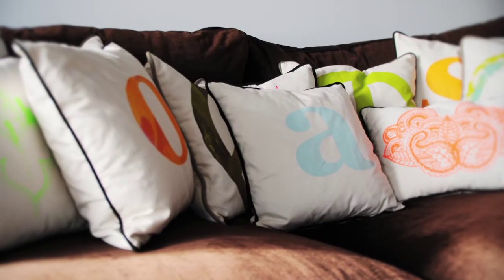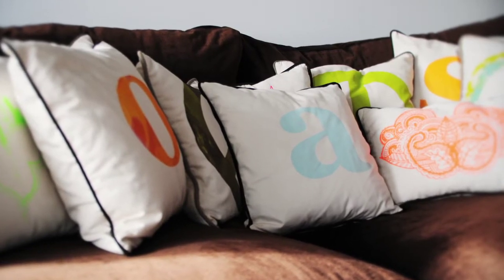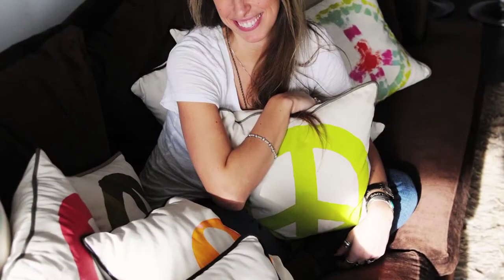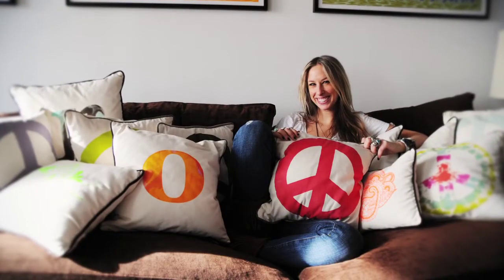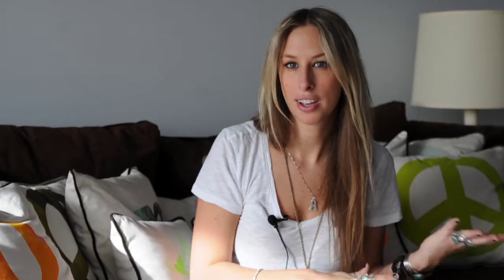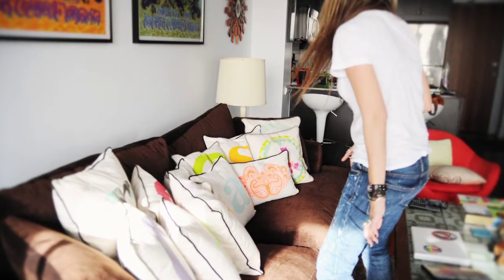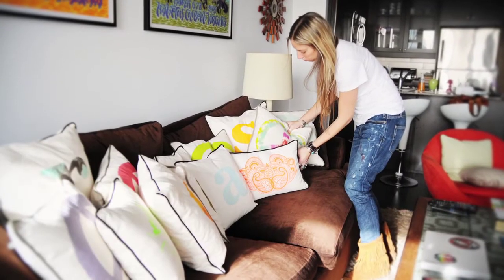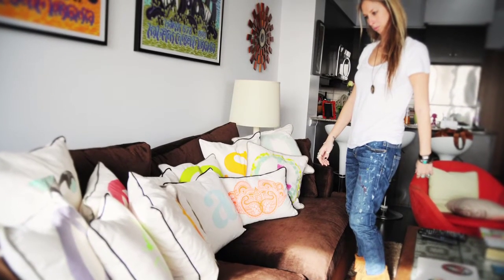HomeSav New Artisans - AMY from Rock My Soul about her funky pillows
New Artisan AMY from Rock My Soul talks about her inspiration for making fun and funky throw pillows that add a punch of color to any home decor.